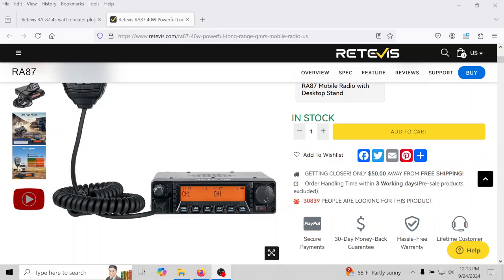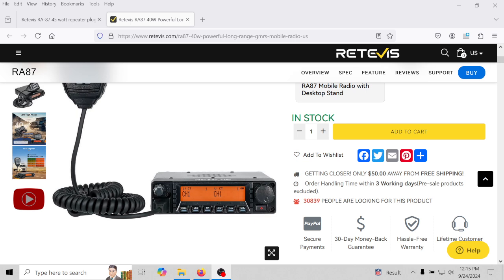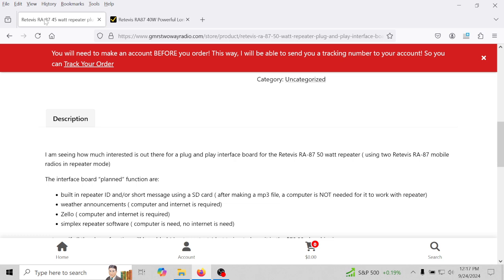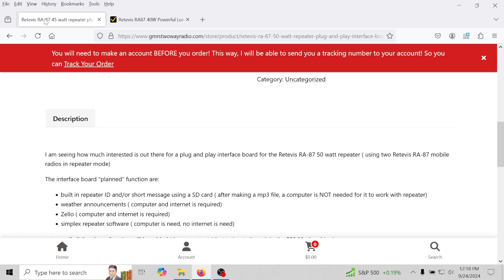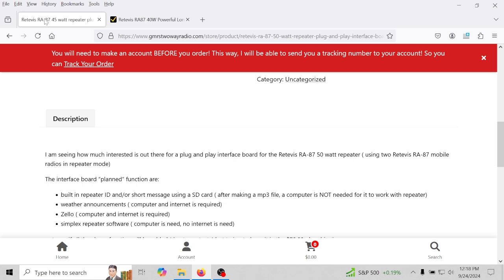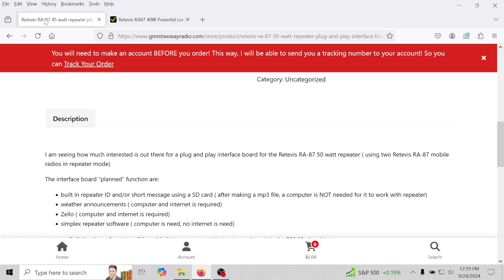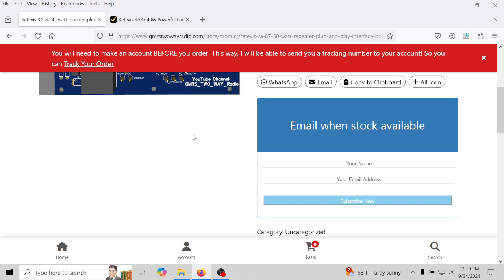🔺 interface board for Retevis RA-87 (two mobile radios) repeater!! With computer or NO computer!🔺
in this video, I talk about my idea for a plug and play interface board using the Retevis RT-87 (using two mobile radios) as a repeater!!

The interface board "planned" function are:

NOTE: computer = mini pc, laptop, desktop, Raspberry Pi

built in repeater ID and/or short message using a SD card playing mp3 file ( after making a mp3 file, a computer is NOT needed for it to work with repeater)
weather announcements ( computer and internet is required)
Time & date announcements  ( computer is need, no internet is need)
Zello ( computer and internet is required)
simplex repeater software ( computer is need, no internet is need)

If this is something you are interested in make sure you sign up at:

✅ Visit my online store to sign up for product notification option:
NOTE: check your spam folder for emails notification!

✅ To buy the Retevis RT97S (with data port) and Midland MXR10 interface board, go to my online store at:

✅ GMRS two-way radio HELP website and HELP forum with ALL FREE software, wiring diagrams ,etc that are used in my videos: